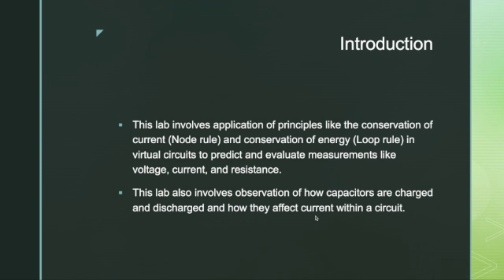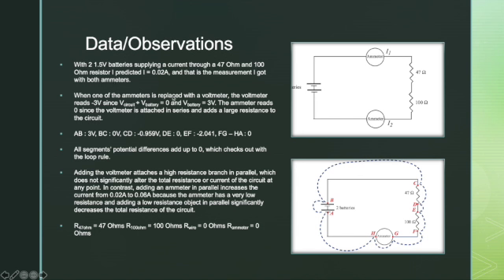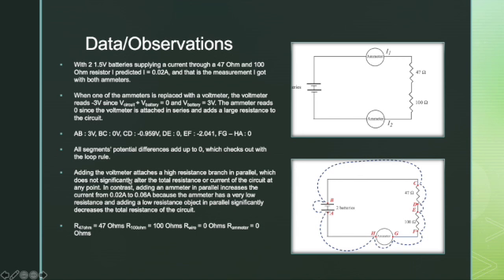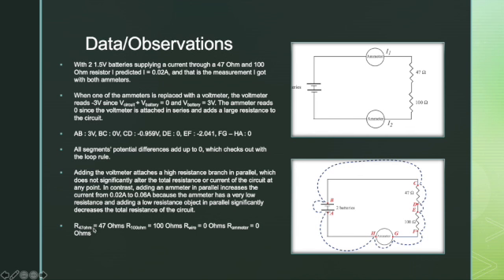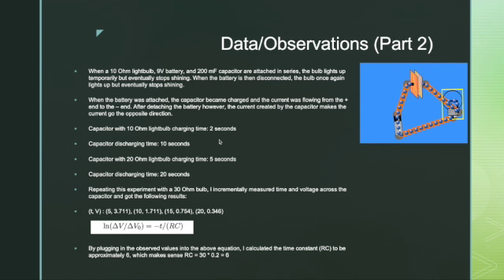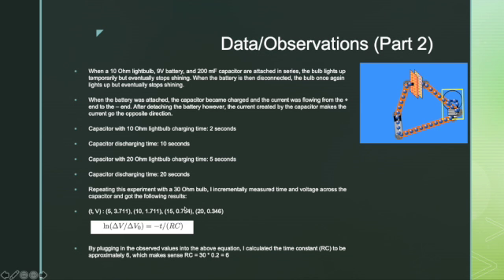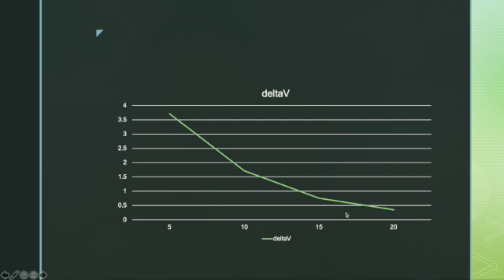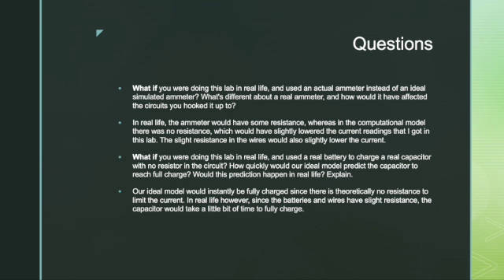Lab 4 Report